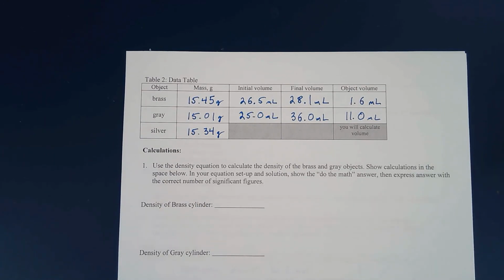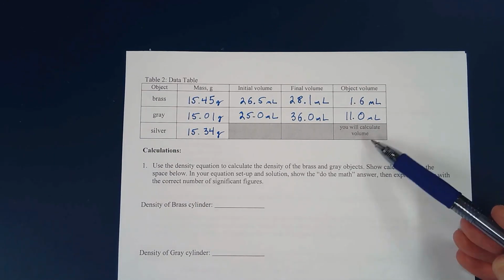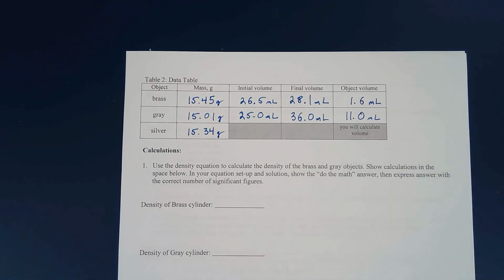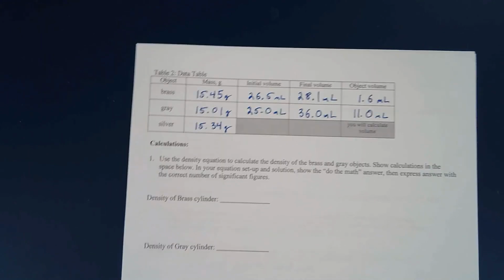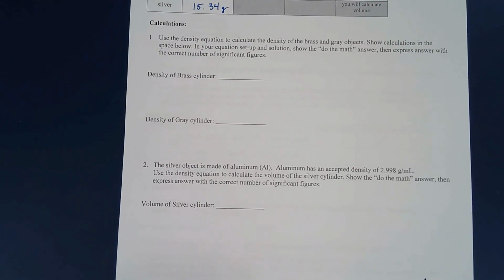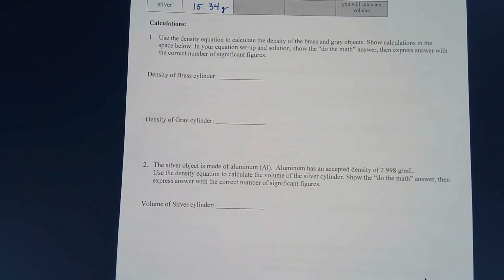vLab~ Density and Volume 2020 2021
This video walks you through the steps and data collection for the mini-lab called Density and Volume. As you watch the video, you can fill in data table on the lab handout.  Great fun, Wildcats!